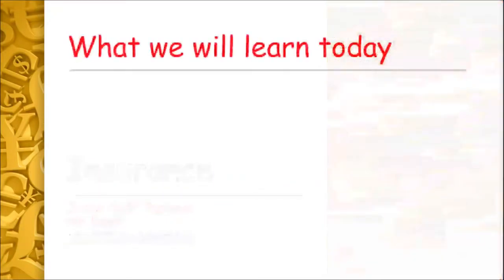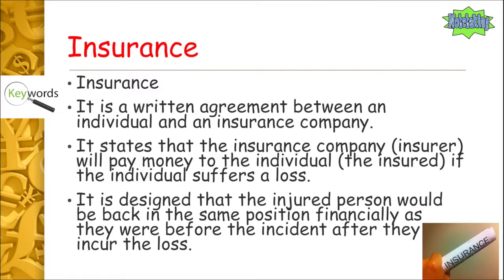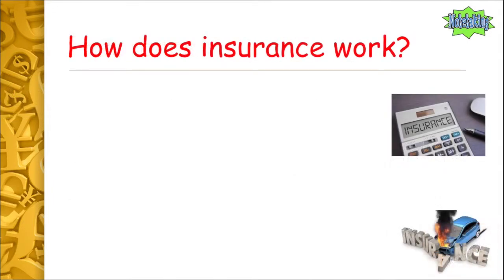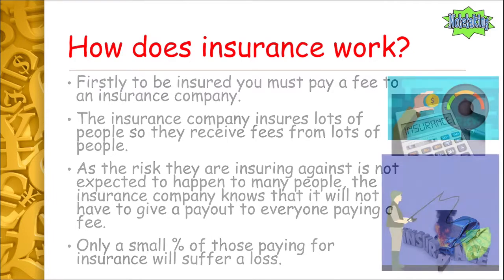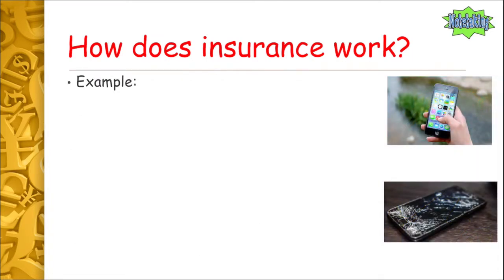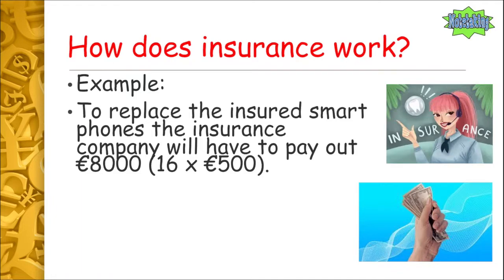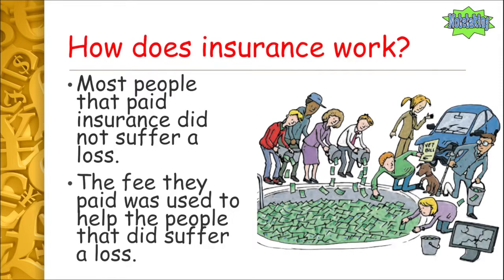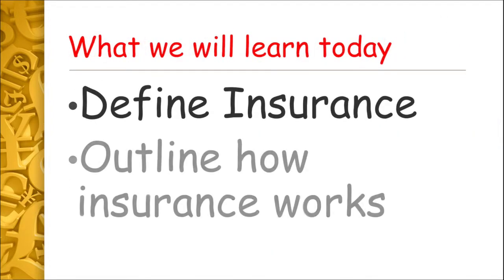1. What is Insurance and how Insurance works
This video defines insurance and then explains with an example of how insurance works in plain and simple English with very few technical terms. This video contextualises what insurance is for the students, before introducing the terminology of insurance in later videos.

The first part of the video gives a definition of insurance. The video then explains the concept of risk pooling and how insurance works, firstly in a general sense, and then using a numeric example of insuring smart phones, how people pay a fee to be insured, how only a small number of people will incur a loss and require a payout, and finally how the insurance company makes a profit.

This video is the first in a series on Insurance, designed to meet the requirements of Learning Outcome 1.6 on Insurance in the Junior Cycle Business Specification.